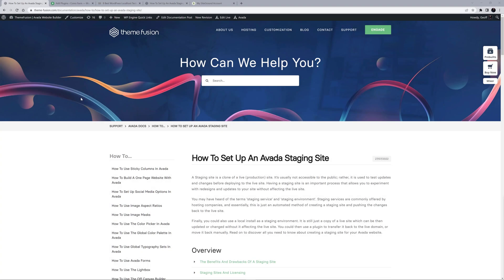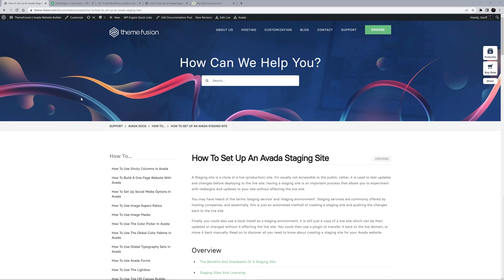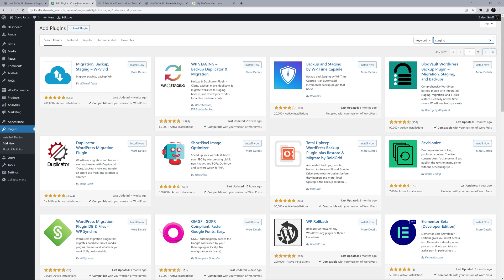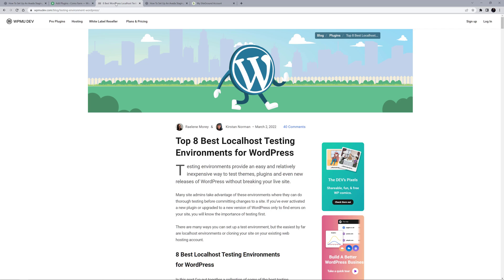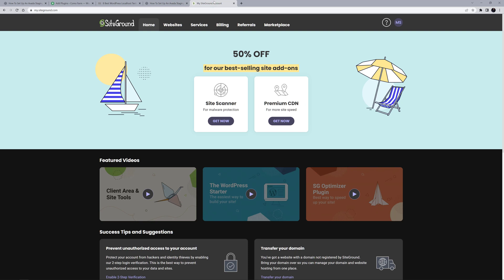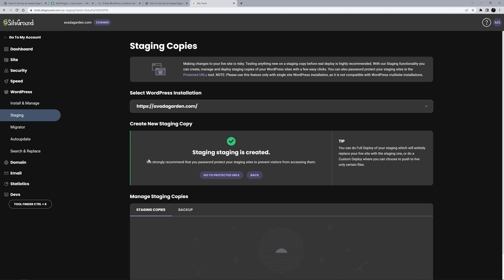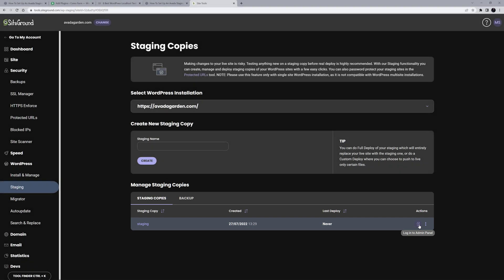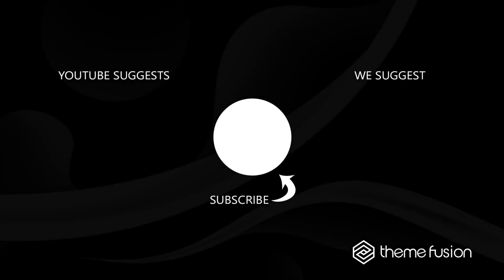How to Set up an Avada Staging Site With Siteground Hosting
This tutorial video demonstrates setting up an Avada staging site on the SiteGround hosting platform. A staging site is essentially a clone of your live website, used for safely testing updates, customizations, or new features before they go live. This can ensure that changes do not negatively impact the live site.

The video explains that many hosting services offer a simple one-click process to create a staging site. For hosting providers that don't provide this feature, alternative methods include using plugins (some of which may be premium and have limitations), manually creating an online staging site via a subdomain and backup plugin, or duplicating the site to a local server.

Lastly, we demonstrate creating a staging site with SiteGround for Avada, following the detailed steps, including deploying it fully or customizing the deployment.

*Note:* A single staging site for testing is allowed for each Avada license without purchasing an additional license.